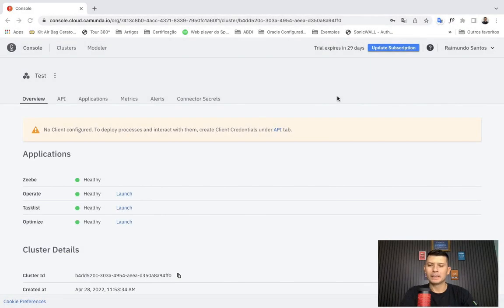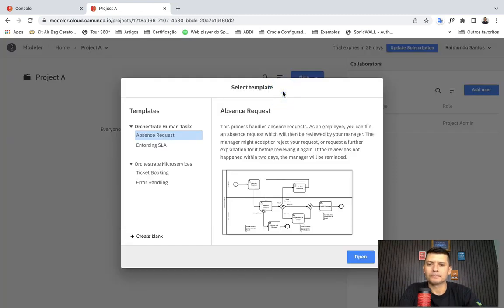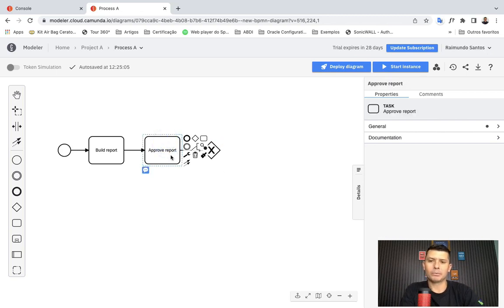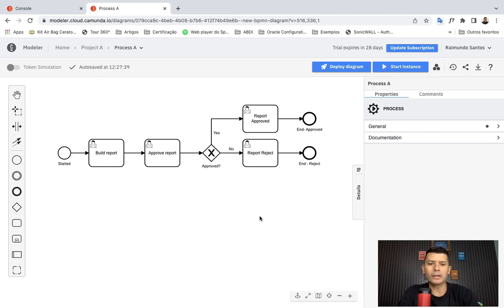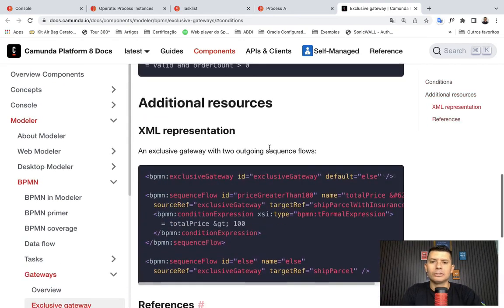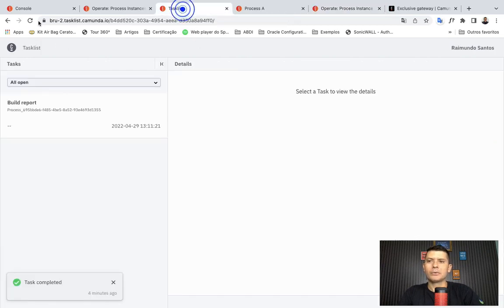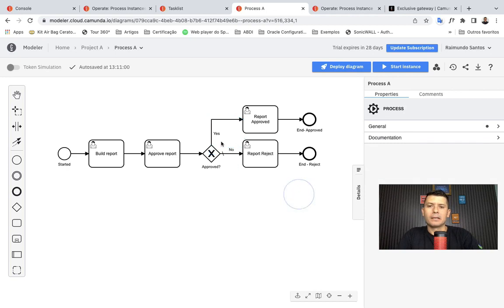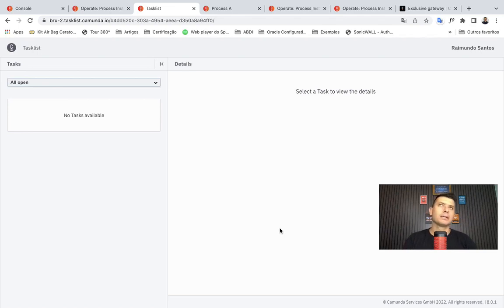17 - Camunda 8 - Creating the first Process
In this video, I walk you through on how to model and publish your first project on Camunda Platform 8.

I explain step by step the modeler and how to you it to model a simple project.

After modeling, I explain how to publish and test your first project.

Looking forward to your comment or insight!